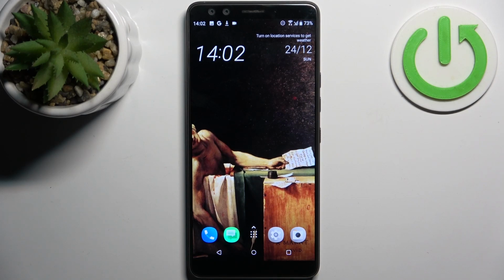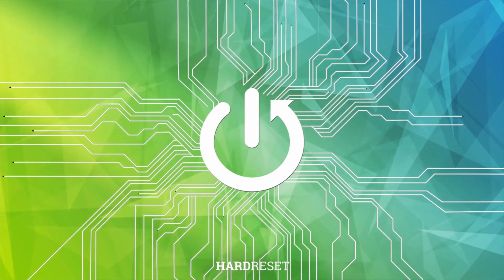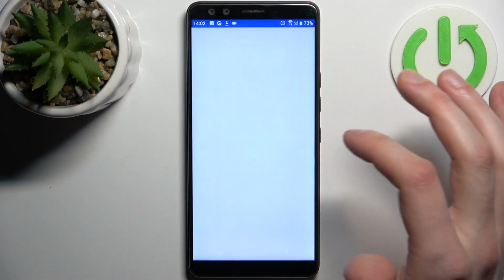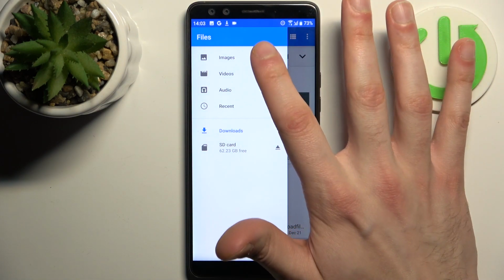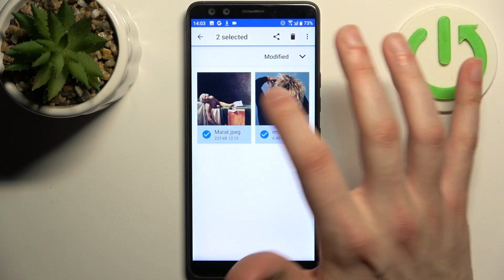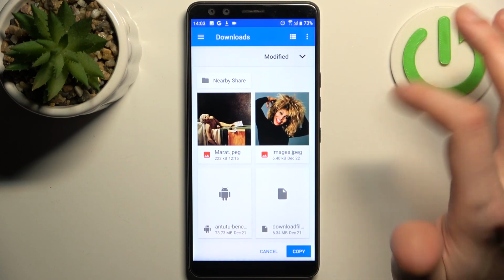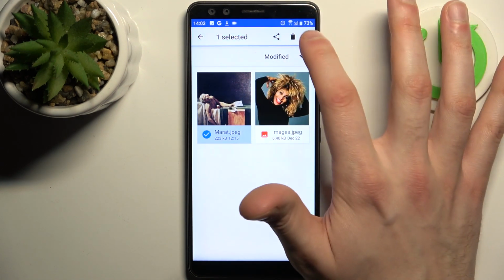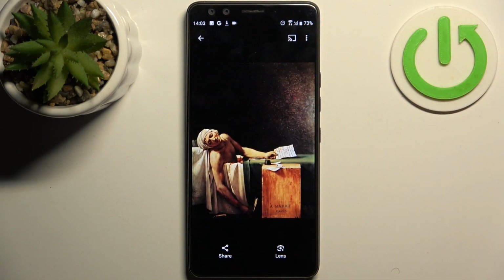How to Transfer Files to SD Card on HTC U12+?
Find out more:
Welcome to the HTC U12+ File Transfer to SD Card tutorial! This guide is designed to help you effortlessly transfer files from your HTC U12+ internal storage to the inserted SD (memory) card. Whether you want to free up space on your device's internal storage or simply organize your files, this step-by-step tutorial ensures a smooth transfer process, allowing you to effectively manage your data and utilize the expanded storage capacity provided by the SD card.

Where to find file transfer settings on the HTC U12+?
Which file types can be transferred to the SD card?
How to move photos, videos, music, and documents to the SD card?
Any limitations for file transfers to the SD card?
Can files be managed directly on the SD card after transfer?